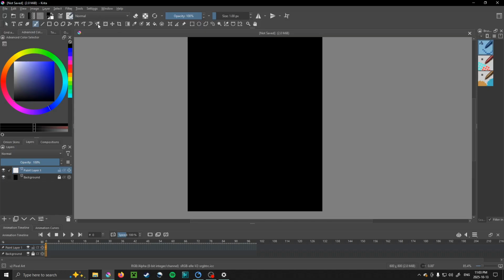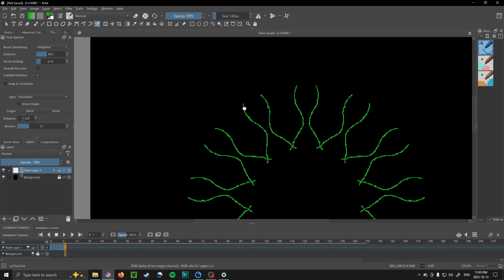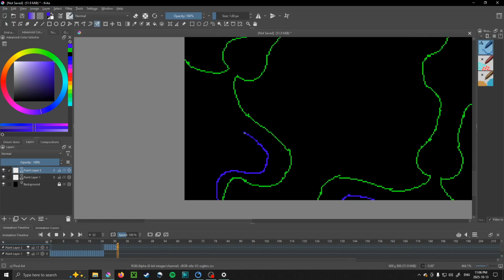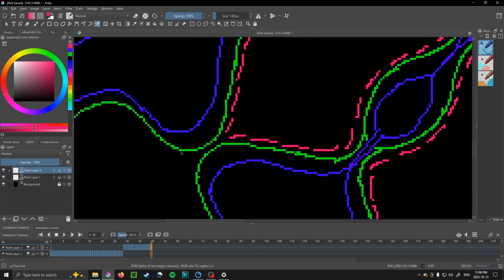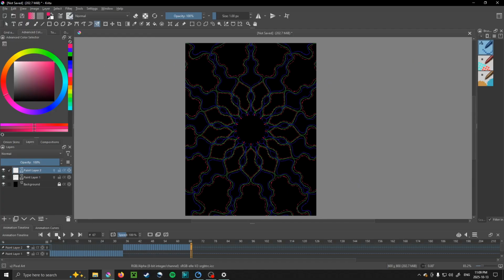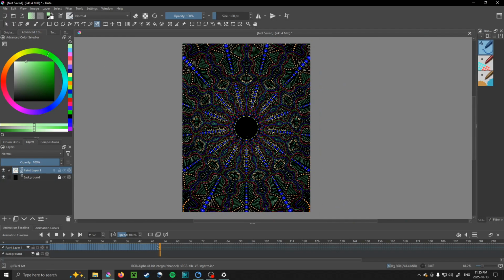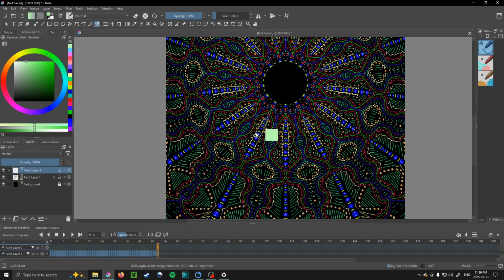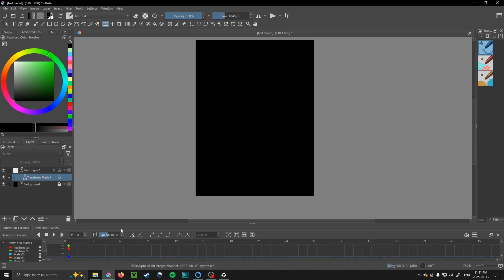How to make a Mandala using Krita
How I make my animated Mandalas. This is my first video, sorry about the audio.